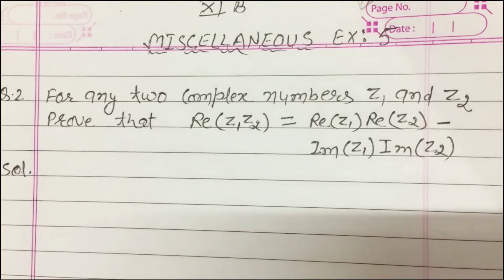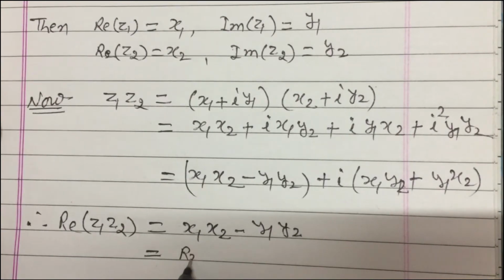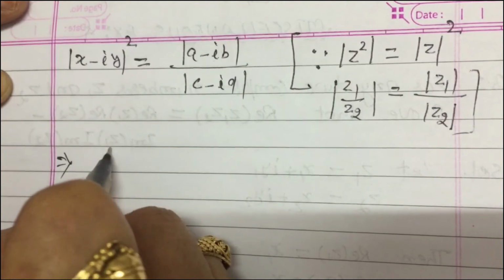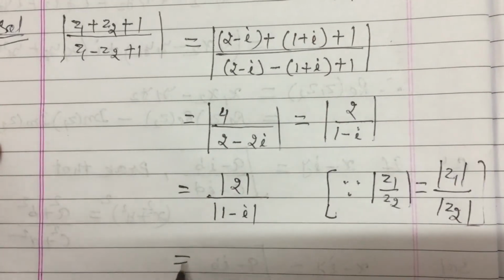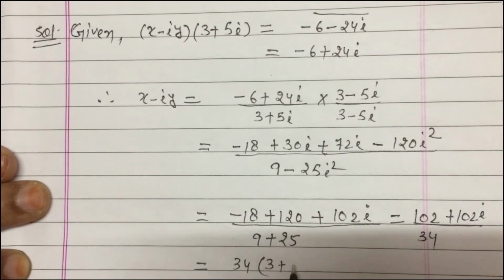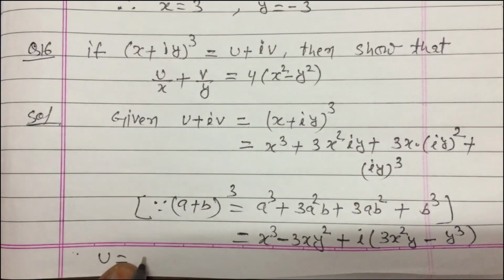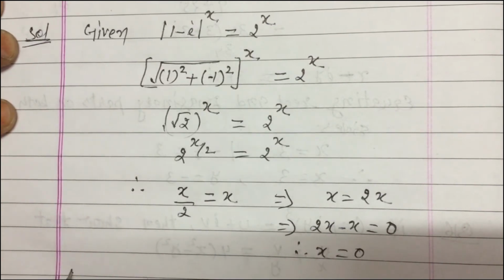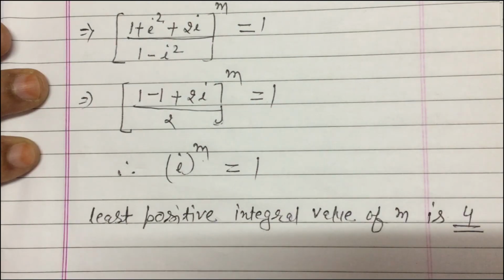XI MATHS PART VII (MISCELLANEOUS EXERCISE) CH: 5 COMPLEX NUMBERS & QUADRATIC EQUATIONS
CONCEPTS COVERED :
FULL MISCELLANEOUS EXERCISE